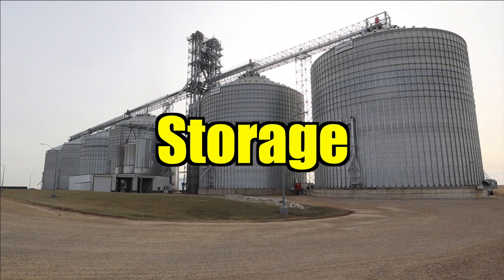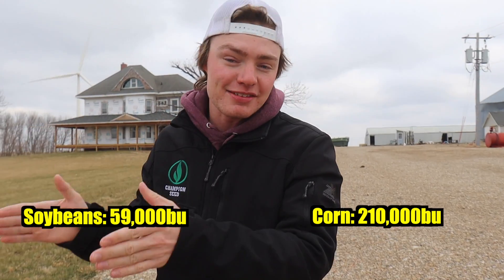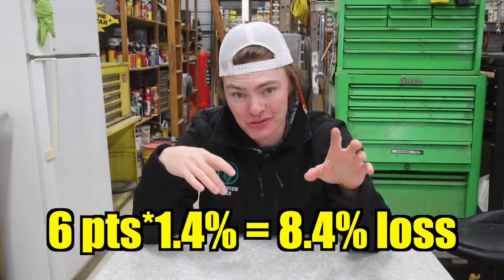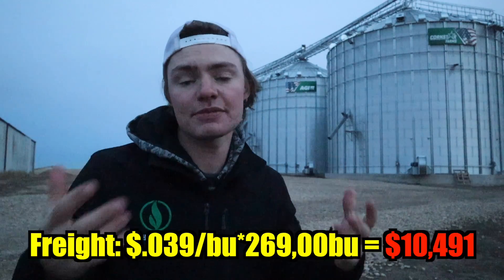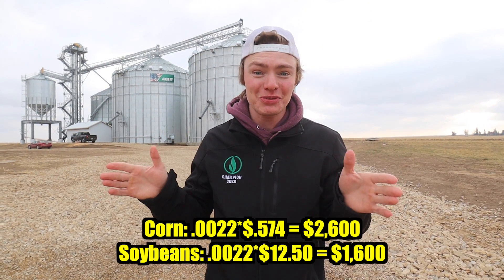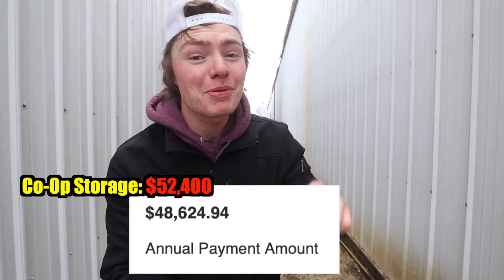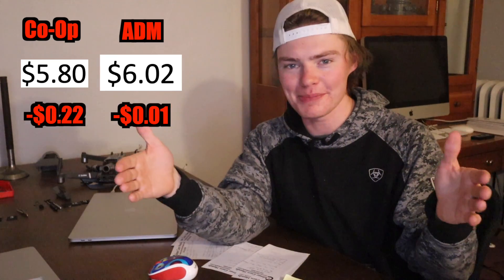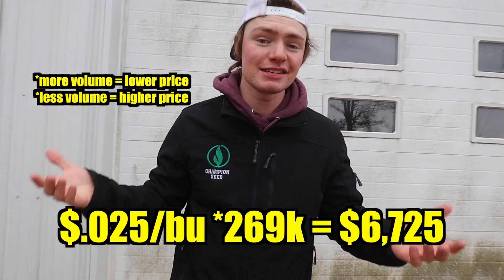Do Co-Ops Actually Help Farmers?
What do you think? Am I right, or am I wrong?

Calculating how many bushels would be going to the Co-Op:
[average corn bushels per acre*acres] + [average soybean bushels per acre*acres] – [home storage] = How many bushels to the Co-Op

Freight Calculations:
[average yield*acres] = # of bushels
[# bushels/size of wagon, semi, or truck] = # of loads in a field
[# of loads*miles to and from destination] = Total miles per field
Do this for every field & add up the total milage.

Fill out the yellow boxes in this Excel sheet to calculate the rest.

If using custom hauling, use the rate of the custom hauler.

Co-Op Fees:

Call your local Co-Op and ask these questions (write them down):

1. What are your drying rates?
2. What do you dry stored corn to?
3. What is your shrink factor?
4. What are the storage rates?

Drying Rate Calculation
Use this Calculator to determine on farm costs.

Cost Of Drying Calculation
[drying rate*points dried] = Drying fee per bushel
[drying fee per bushel*Total bushels dried] = Cost of drying

Shrink Rate Calculation
On farm calculation = 100/(100-Final Moisture %) **I used 1.25%**

Shrink Loss Calculation
[shrink Factor*points dried] = % of weight lost
[% of weight lost*total bushels dried] = bushels lost to shrink
[bushels lost to shrink*current market price] = amount lost to shrink
Storage Fee Calculation

On Farm if no bins exist= Get a quote from a dealer for desired bin site. Add 30% to it = Cost of project.

Contact the FSA, bank, or whatever your choice of financing is. They will tell you your payment details. The yearly payment is your “On Farm Storage Fee” This applies to existing bin payments as well.

If @ the Co-Op:
Figure out a grain hauling game plan. What months are you going to haul? When do you want to be done hauling?

[amount of bushels*Storage fee] = Cost per month
Subtract sold bushels every month and multiply new stored amount by monthly rate. Repeat until out of grain. Unless we add/subtract daily bushels being store/sold, this calculation is a quick and dirty method but it will get us close.

[add monthly fees together for corn & soybeans] = Co-Op storage cost

Misc. Overhead On-Farm Fees:
Insurance + Property Taxes are taken from farm records. Labor & maintenance are to be estimated by time and resources used.

Add total costs from Co-Op and compare to total On Farm Storage costs.

Investing Calculator:

Use the advanced version & fill out the boxes

I cannot give any marketing guarantees. Consult with your grain marketing advisor for their honest opinions. I provided the numbers we are comfortable using. Every farm varies.

Happy calculating!